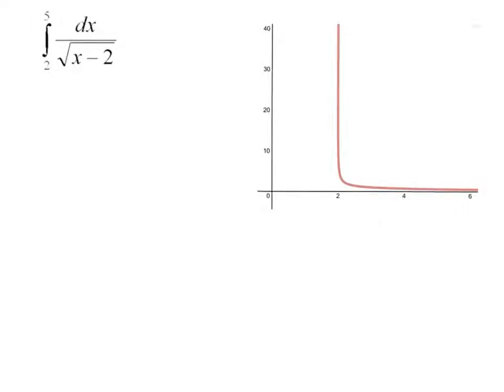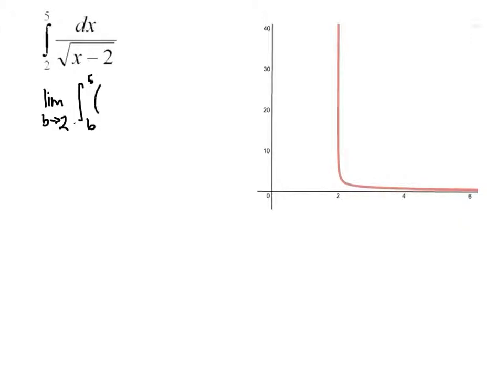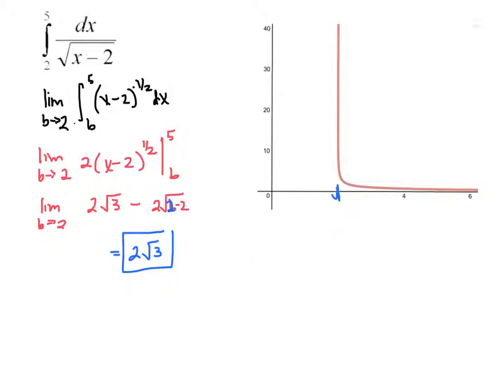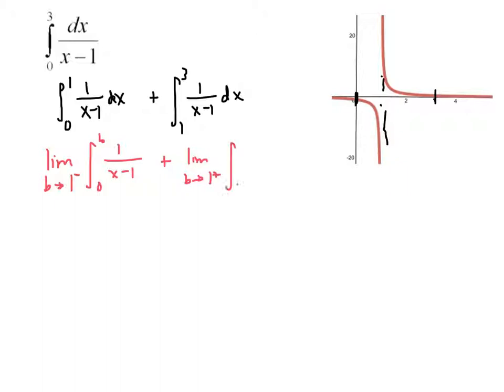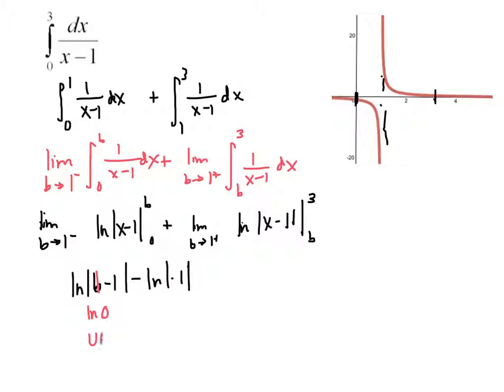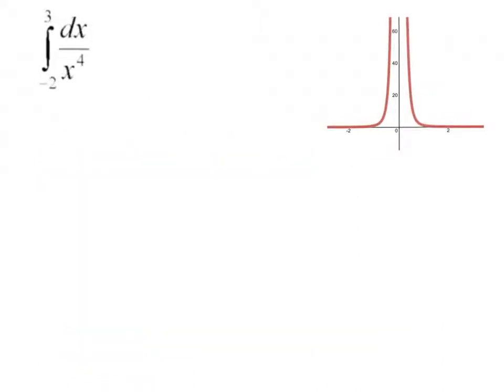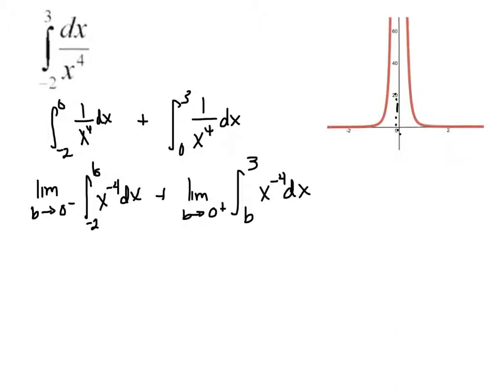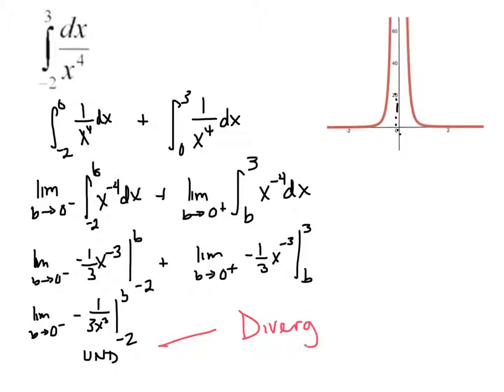Calculus Improper Integral Examples